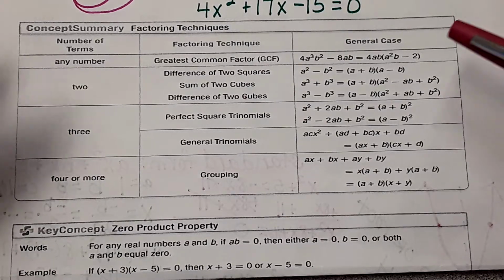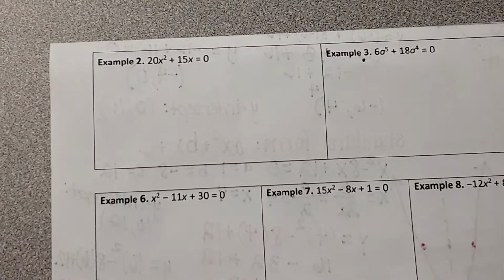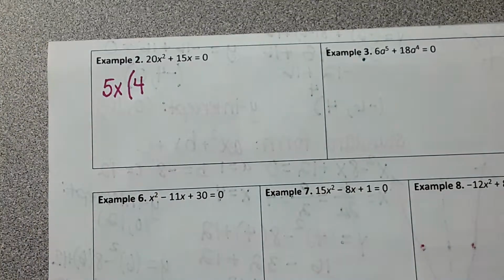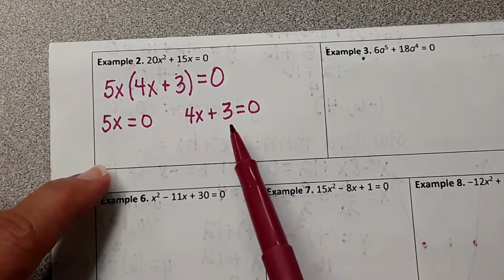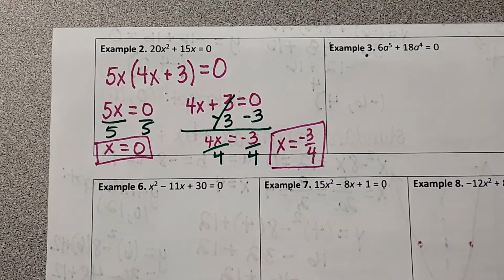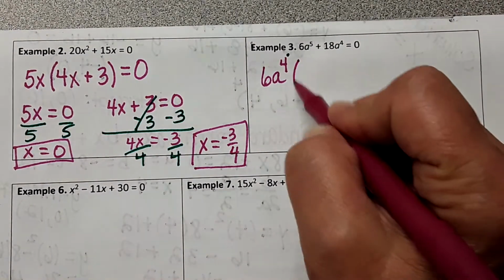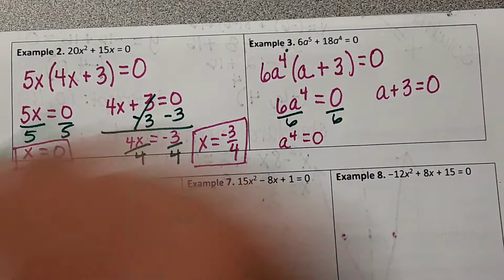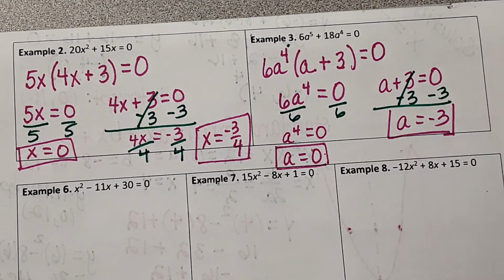Solve by Factoring using GCF